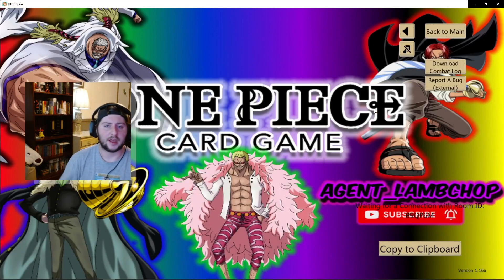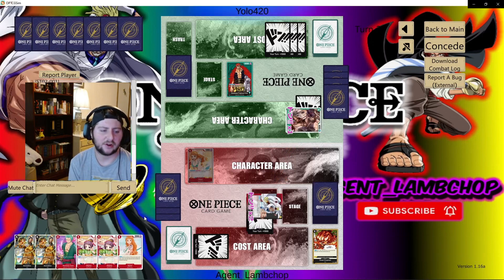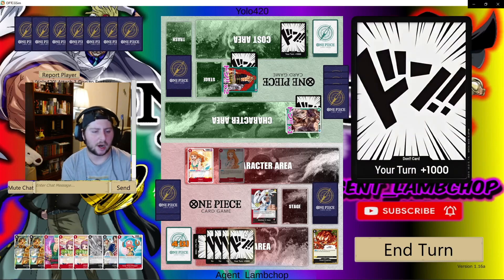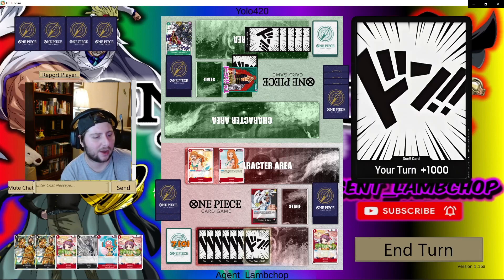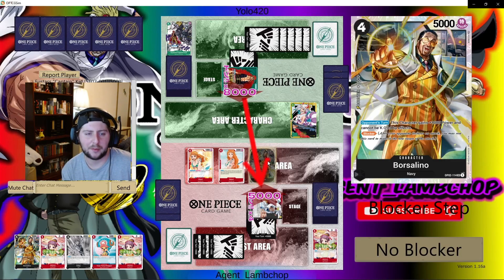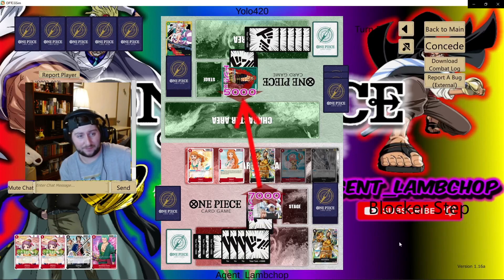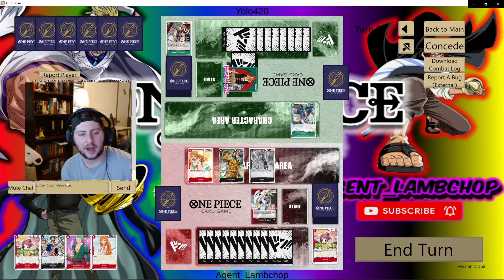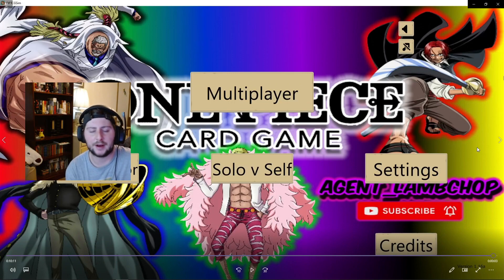GARP VS KID WAS NOT THE MATCHUP I WAS EXPECTING IN ONE PIECE TCG SIMULATOR!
Just a quick game playing GArp vs. Kid in One Piece TCG Si

comic flaming fire effects transitions on black background. Cartoon animation Stock Videos by Vecteezy